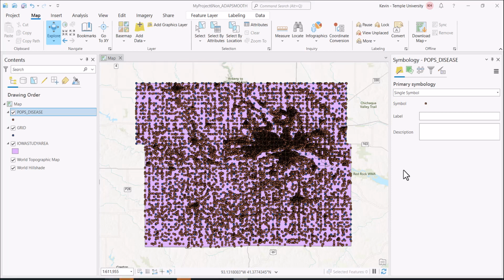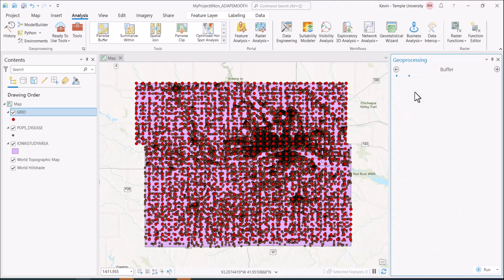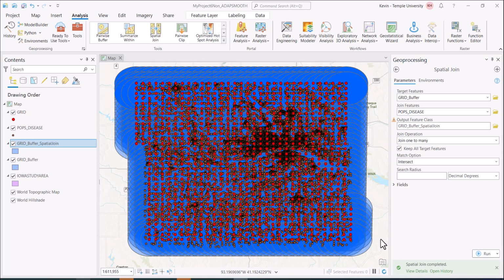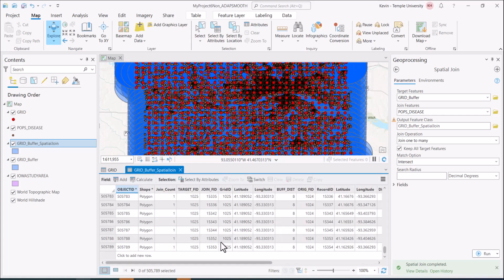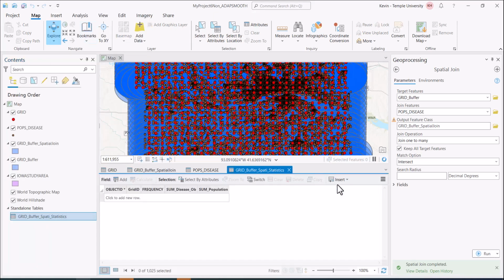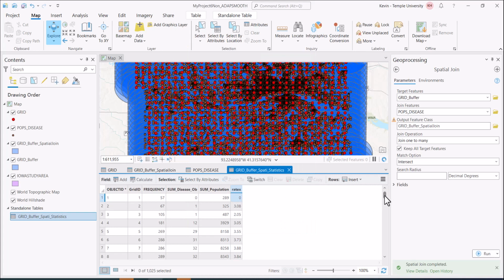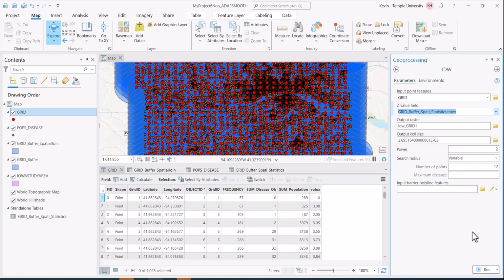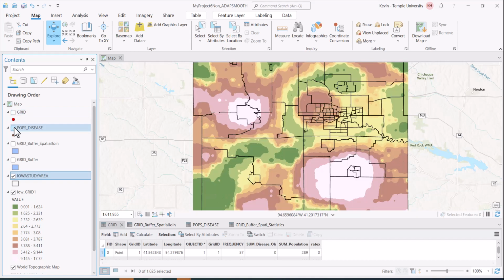non_adap_smoothing